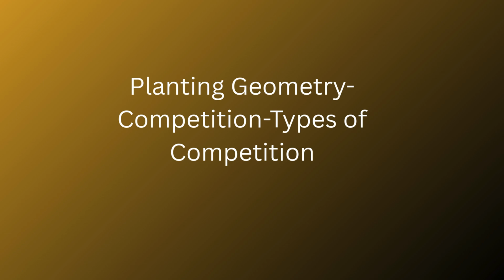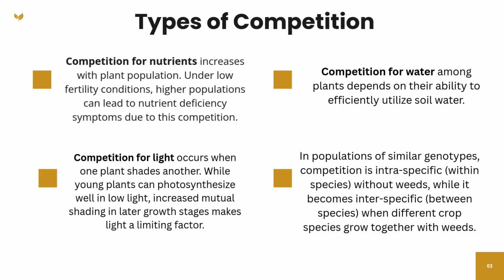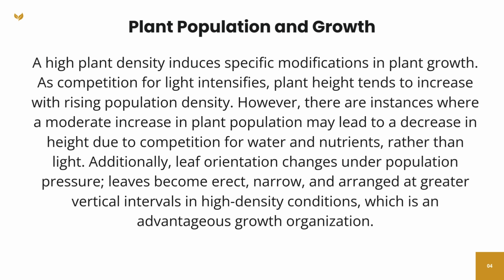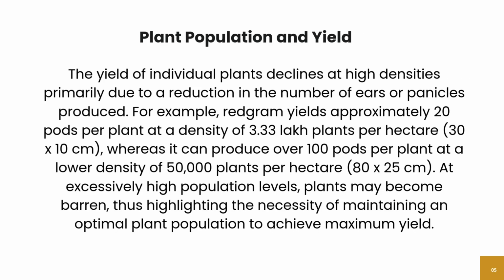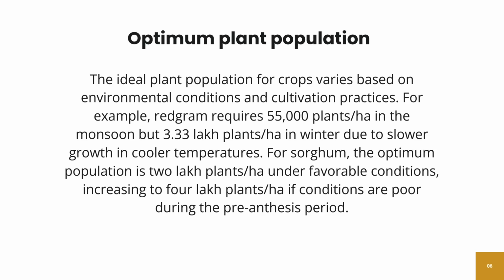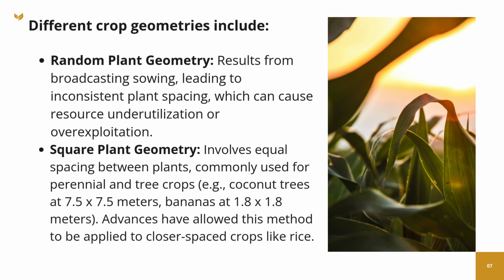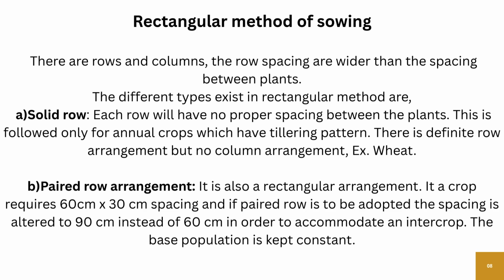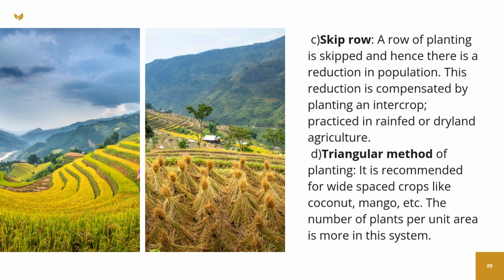Session 3 plant geometry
We share the latest updates on agriculture, modern farming techniques, crop management, agribusiness ideas, and success stories from the field.
Our goal is to empower farmers with practical knowledge, scientific methods, and smart solutions to increase productivity.